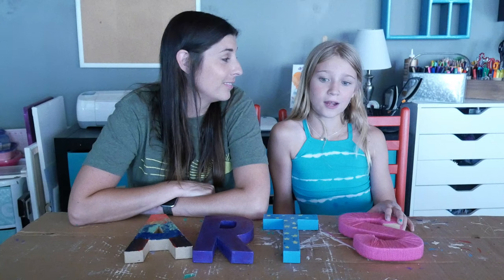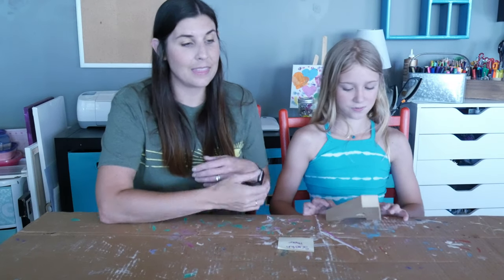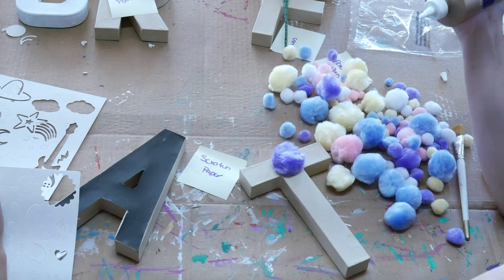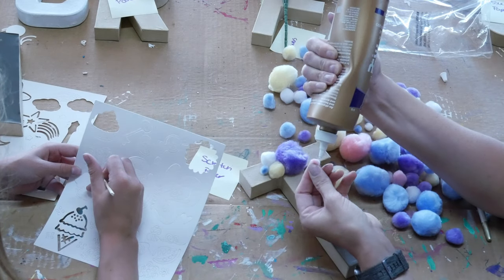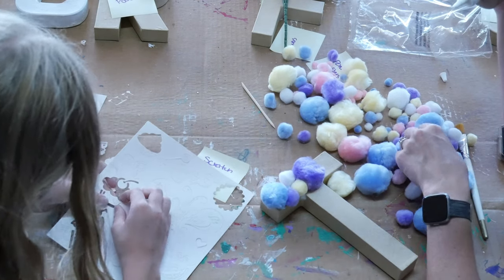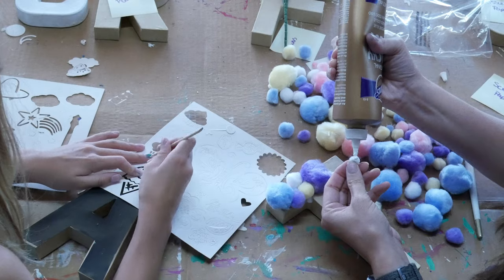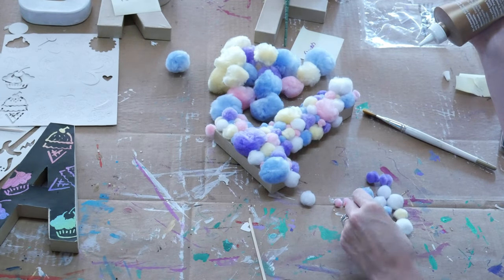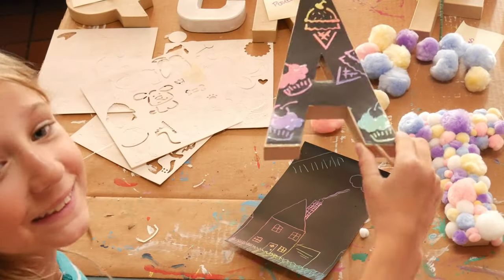Decorating Our Craft Room Wall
Hayden and Mom LOVE crafting and creating fun stuff.  We have an area in our house dedicating to our crafting and art.  We have been working on organizing it and making it look great.  Join us for some of our wall art design.

Tammy (Mom), Nate (Dad), Travis, and Hayden.

Hayden's House is a fun family channel.  We feature the kids activities, challenges, vlogs, reviews, games and special projects!